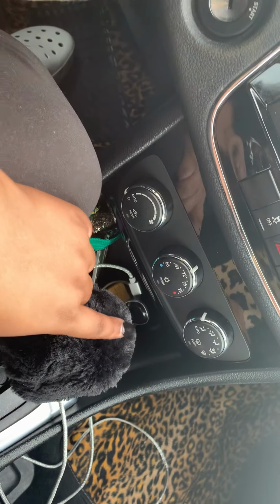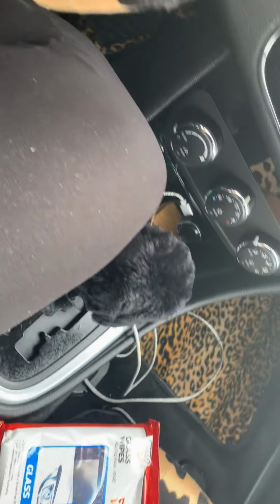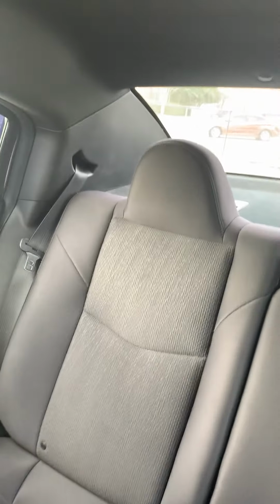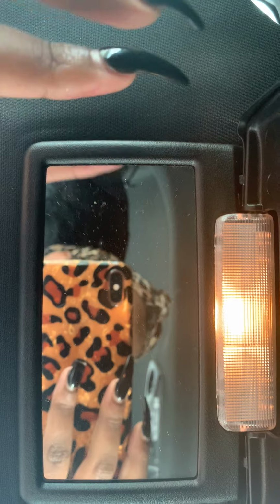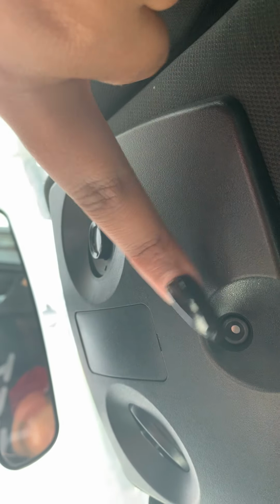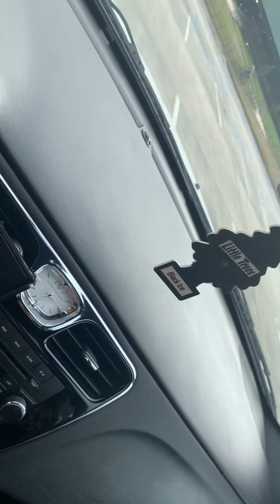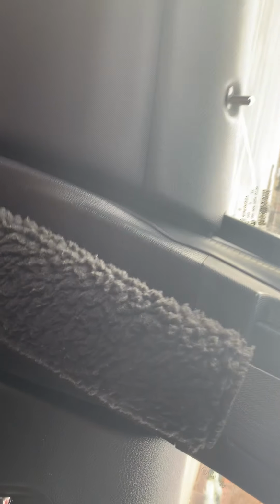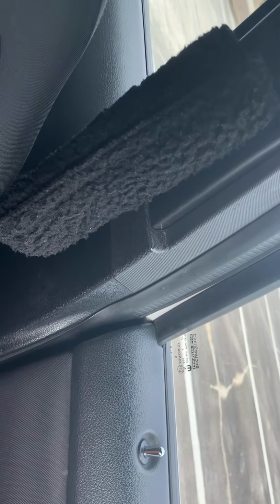CAR TOUR PT.2 🚘